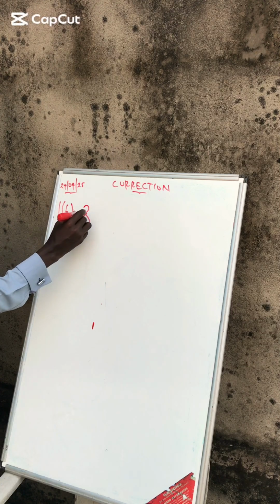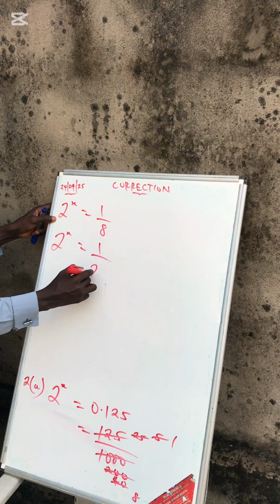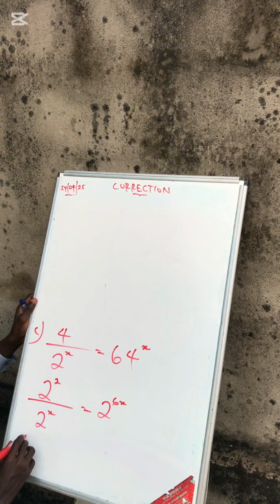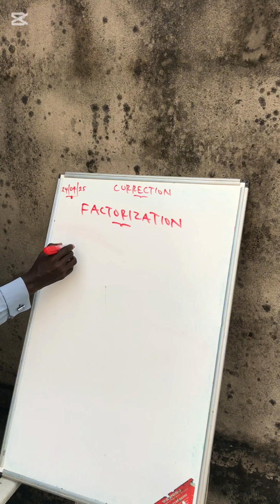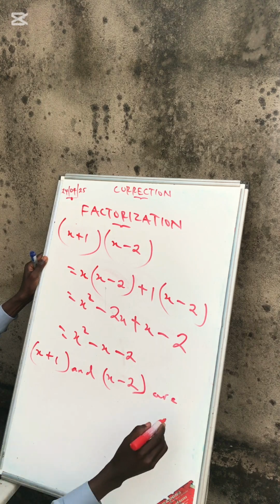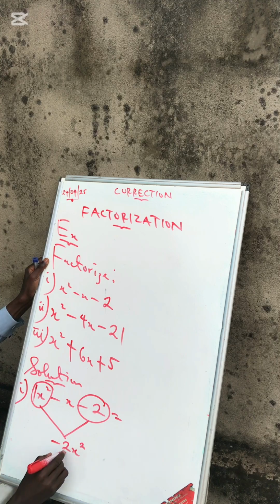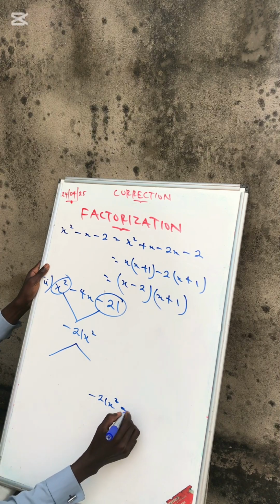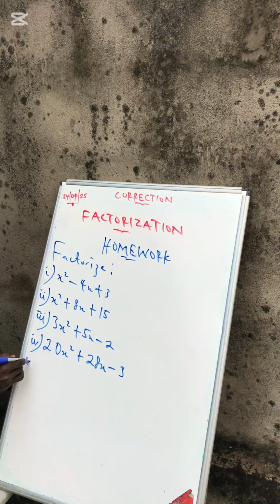INTRODUCTION TO SSS 1 MATHS. EXPONENTIAL EQUATIONS AND FACTORIZATION - PART 02